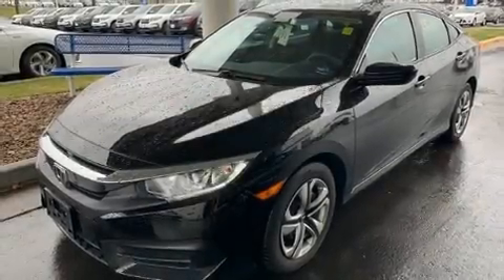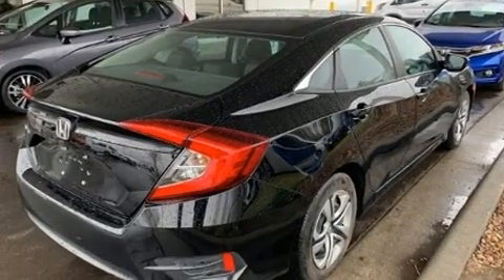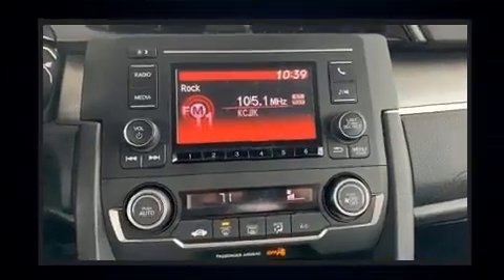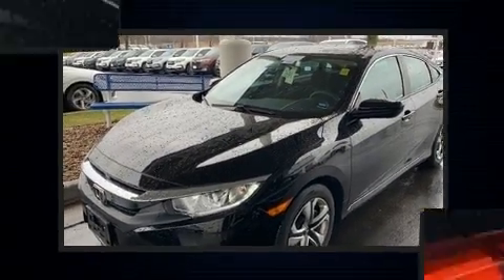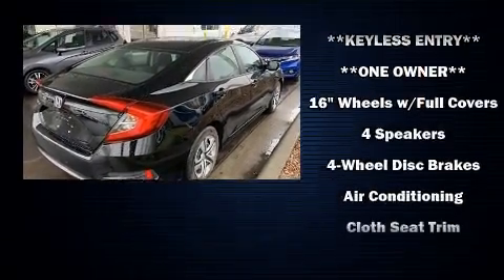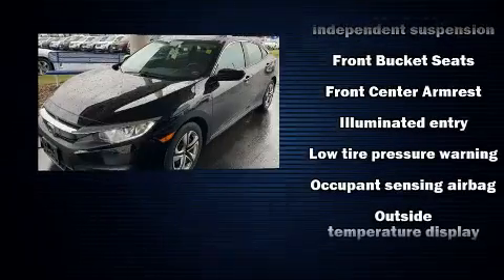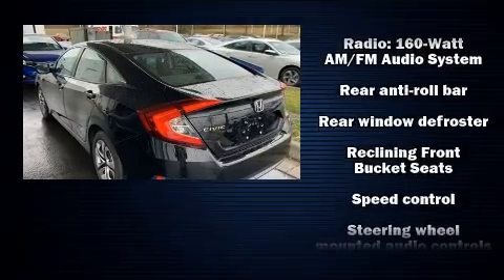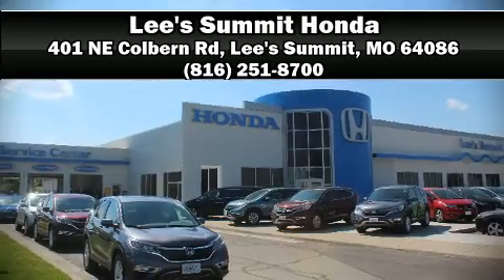2018 Honda Civic LX in Lee's Summit, MO 64086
Get excited about the 2018 Honda Civic This 4 door, 5 passenger sedan just recently passed the 20,000 mile mark! Smooth gearshifts are achieved thanks to the efficient 4 cylinder engine, providing a spirited, yet composed ride and drive. Honda prioritized comfort and style by including: delay-off headlights, tilt and telescoping steering wheel, power door mirrors, power windows, remote keyless entry, cruise control, and much more. Audio features include an AM/FM radio, and 4 speakers, providing excellent sound throughout the cabin. Safety equipment has been integrated throughout, including: dual front impact airbags, head curtain airbags, traction control, brake assist, ignition disabling, and 4 wheel disc brakes with ABS. With electronic stability control supplementing mechanical systems, you'll maintain precise command of the roadway. A Carfax history report indicates just one previous owner. We pride ourselves in the quality that we offer on all of our vehicles. Stop by our dealership or give us a call for more information.